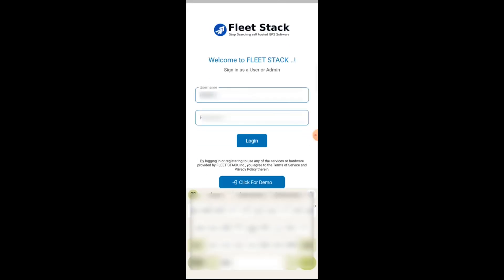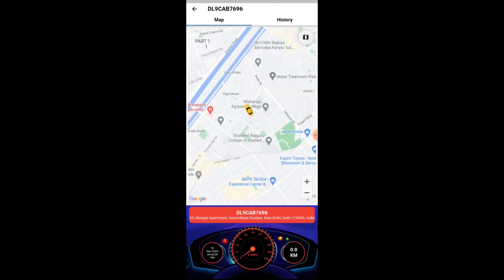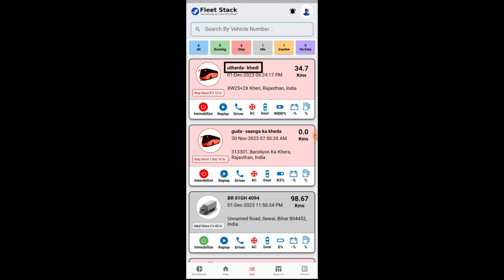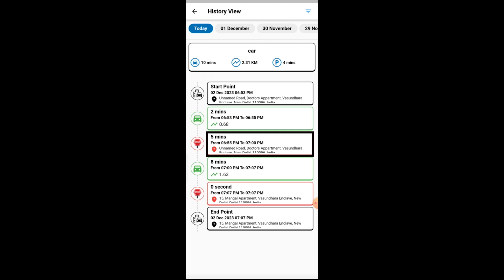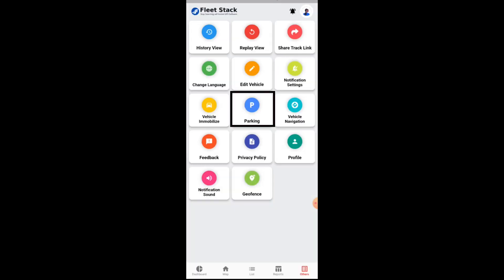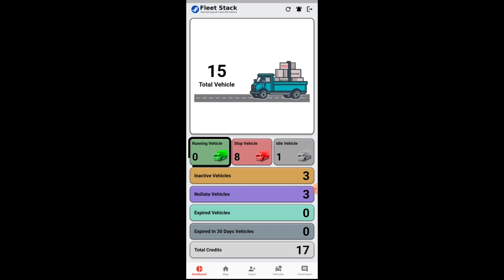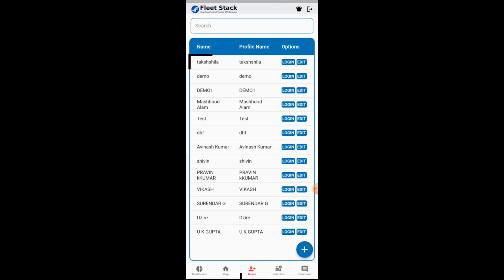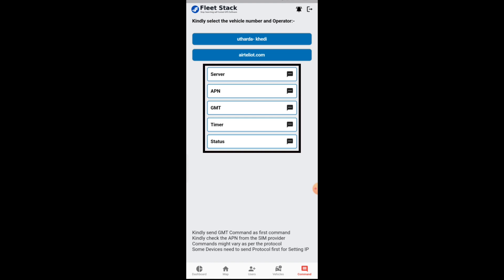Fleet Stack GPS Software Mobile Application Guide - Optimizing Fleet Management On-The-Go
Welcome to the comprehensive guide on Fleet Stack's GPS Software Mobile Application! In this tutorial, we'll explore the functionalities and features of our mobile app designed to provide on-the-go fleet management solutions. Whether you're a driver, dispatcher, or fleet manager, this guide will empower you to harness the power of Fleet Stack on your mobile device.

📱 Mobile App Overview: Explore the user-friendly interface of our mobile app, providing quick access to essential features for managing fleets from anywhere.

📍 Real-time Tracking: Learn how to track vehicles in real-time, ensuring efficient monitoring and optimized route planning for enhanced productivity.

📊 Reporting and Analytics: Discover how to access reports and analytics on-the-go, aiding in making informed decisions for improved fleet operations.

Maximize your fleet management capabilities with Fleet Stack's GPS Software Mobile Application, ensuring seamless operations wherever you are.

Feel free to add specific details or instructions relevant to the mobile application's features and functionalities within Fleet Stack.